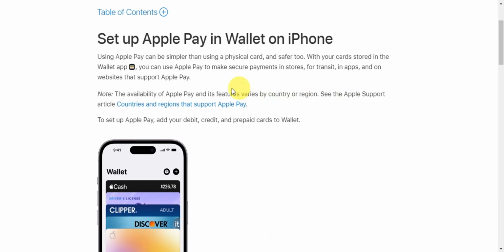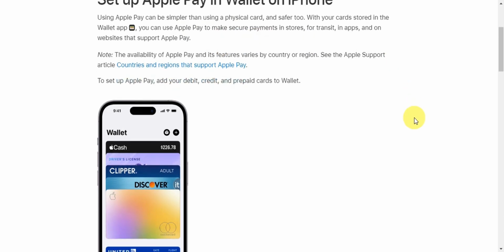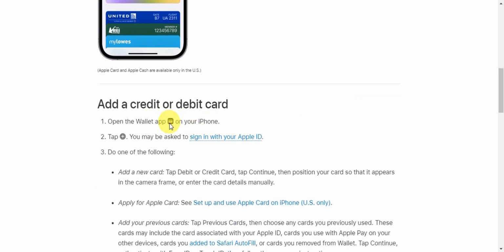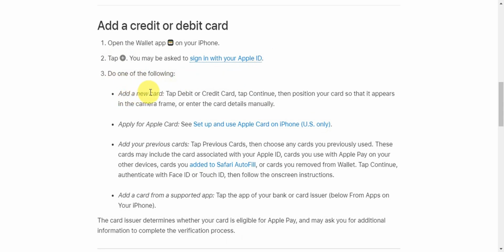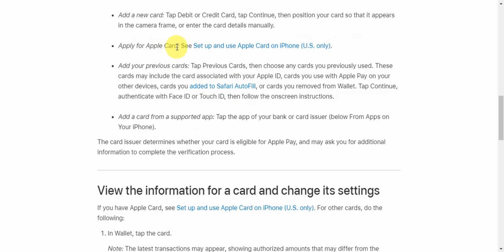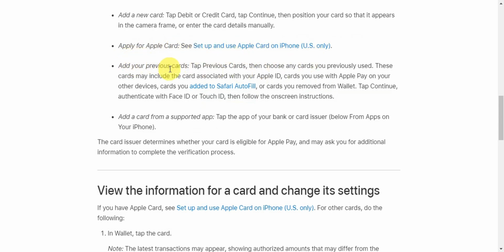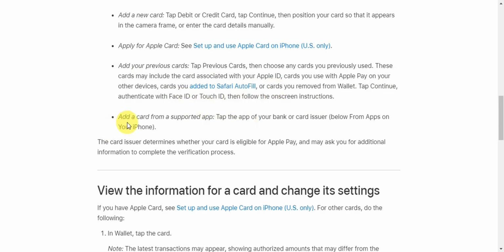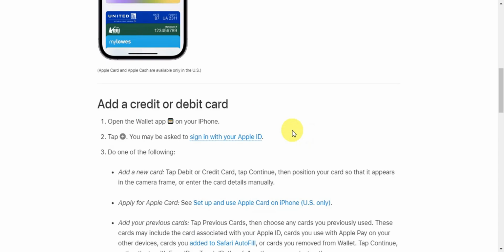How to Add Card in Apple Pay Wallet (Step by Step Tutorial)